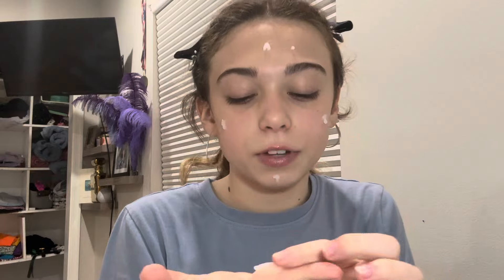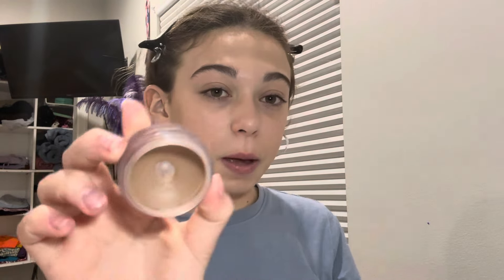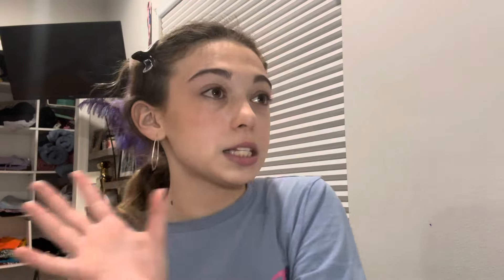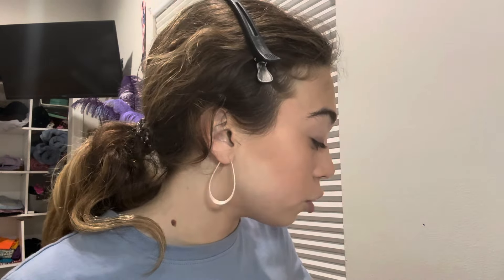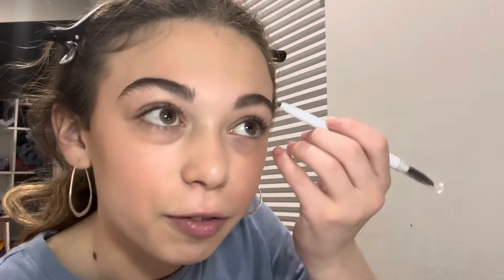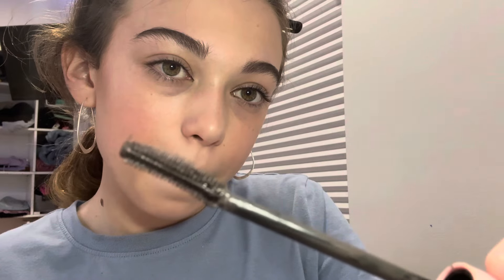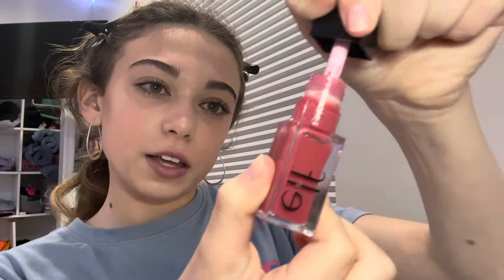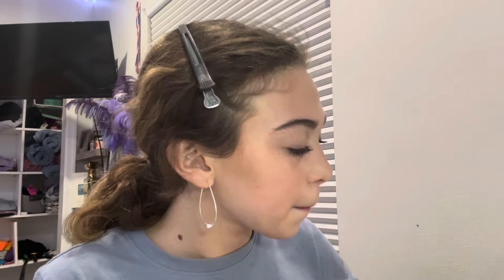FULL FACE OF ELF COSMETICS!